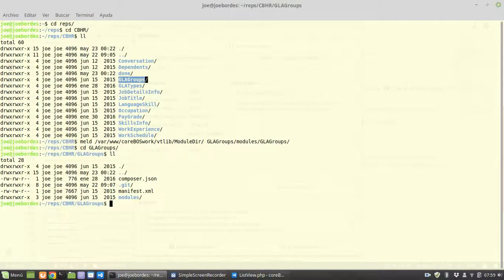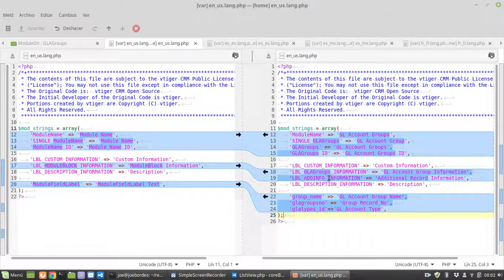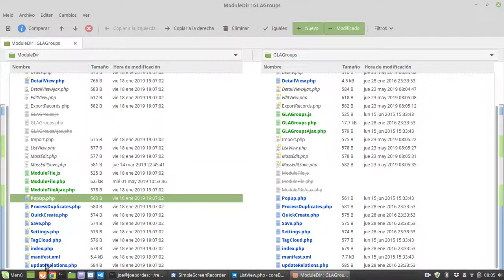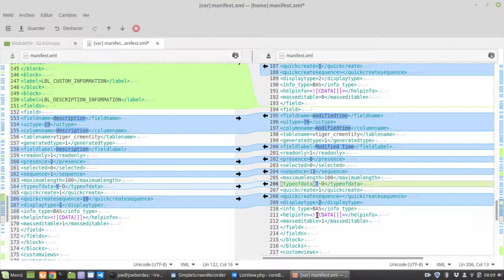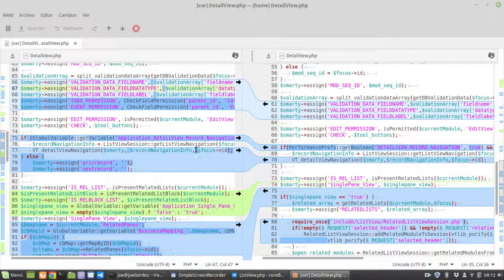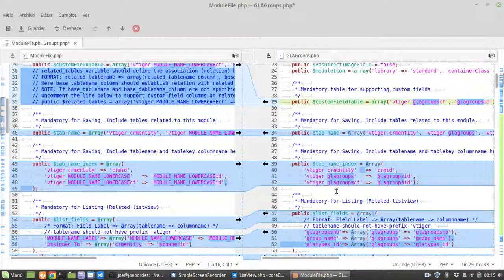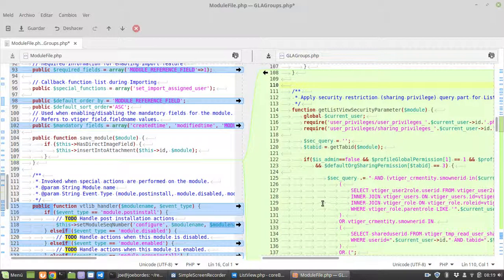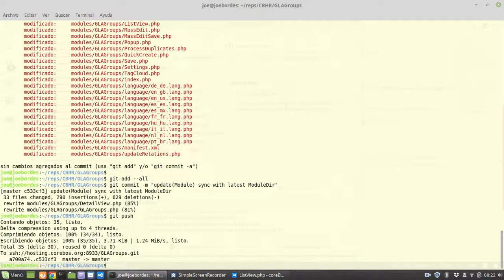How to update a coreBOS Module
see a live development session on the steps to update a coreBOS module